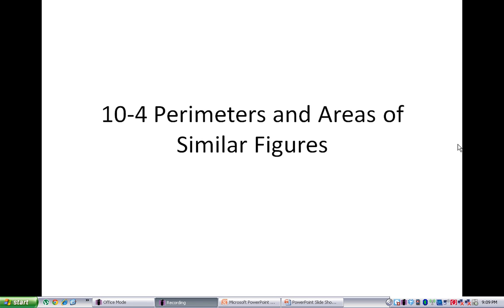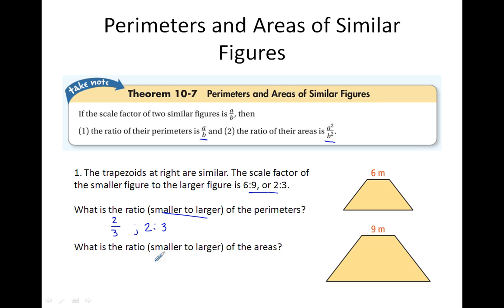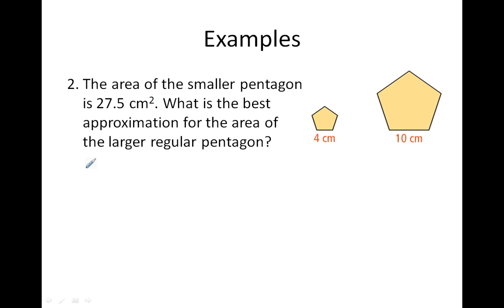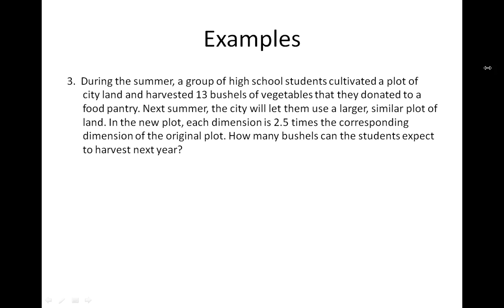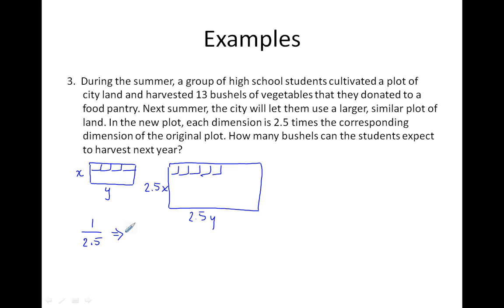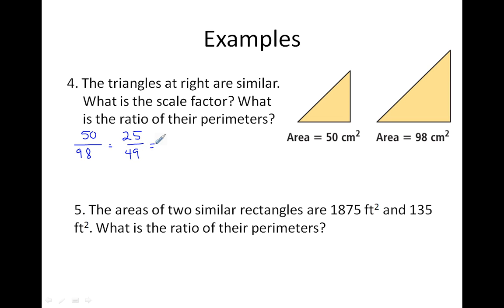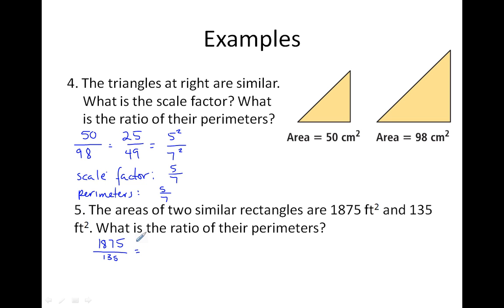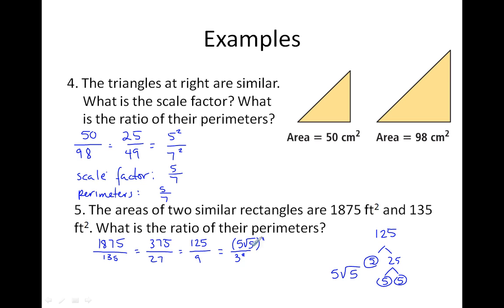10-4 Perimeters and Areas of Similar Figures